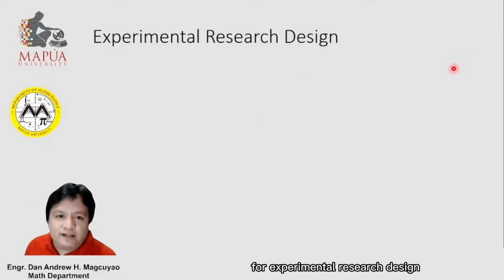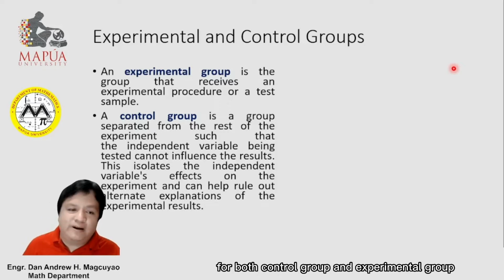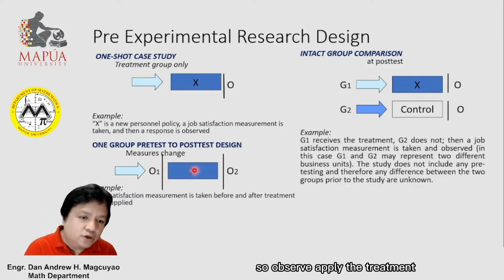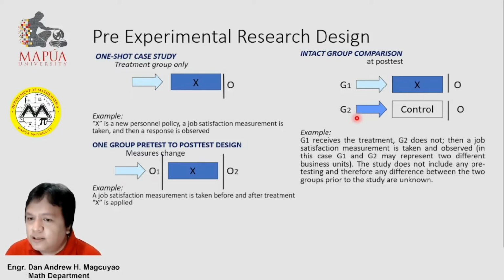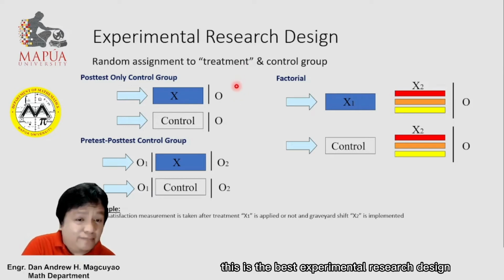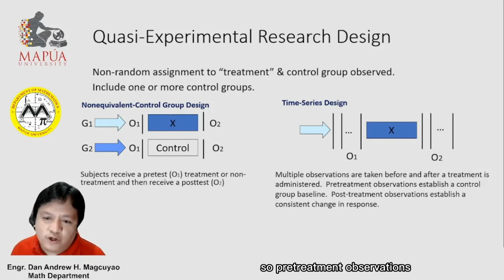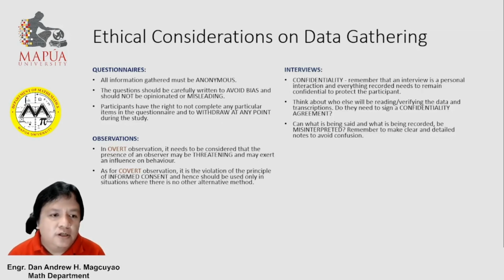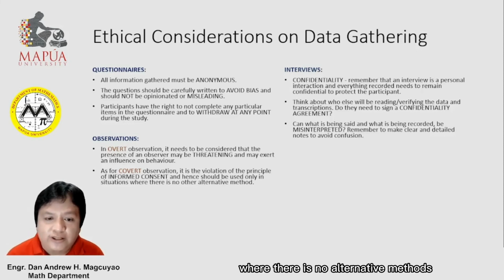Data Collection 2: Experimental Research Design